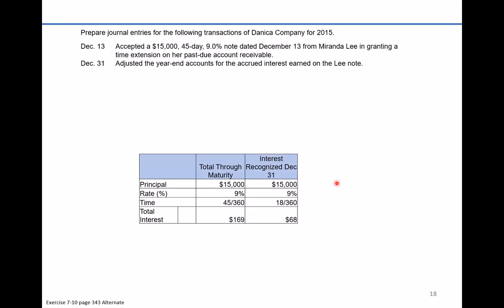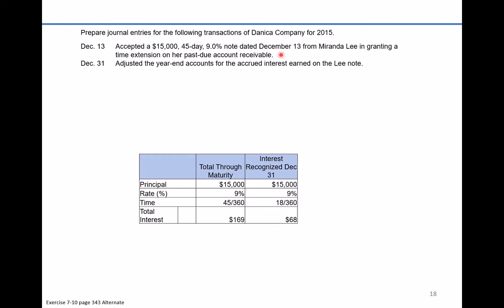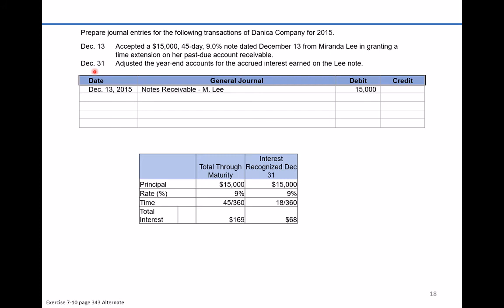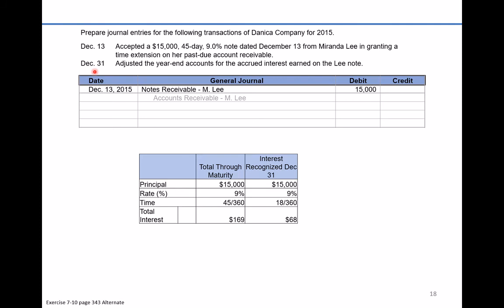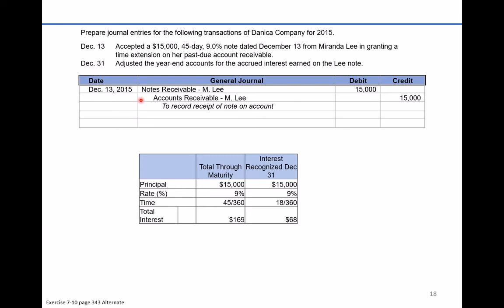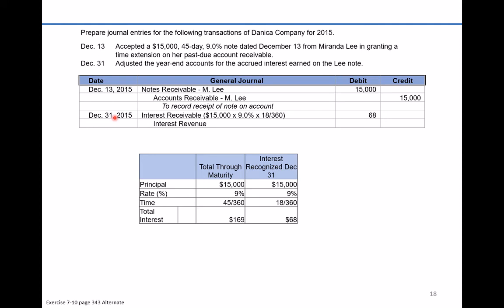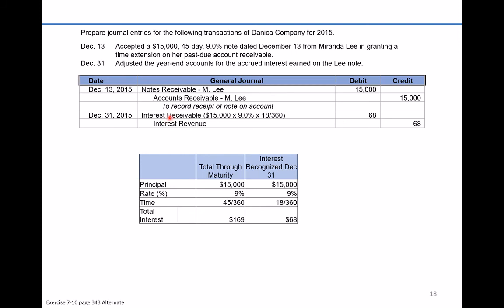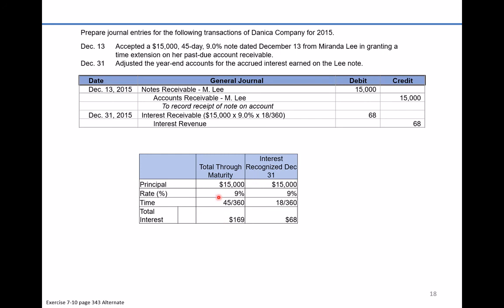Exercise 7-18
Notes receivable transactions